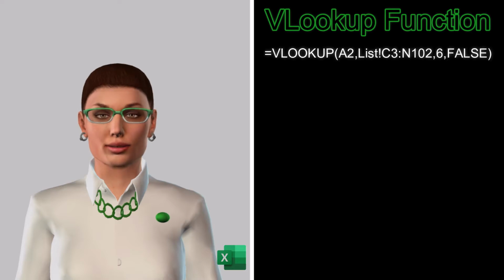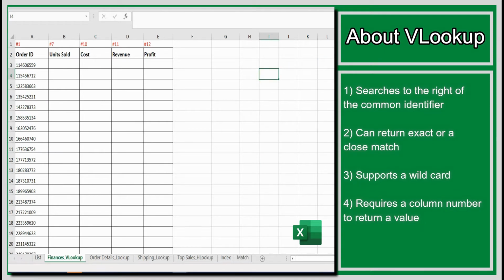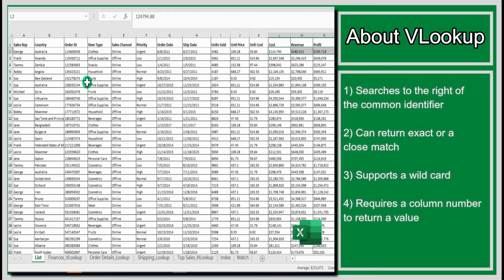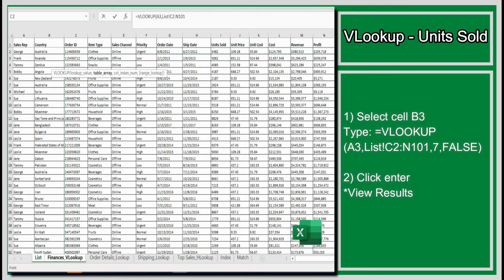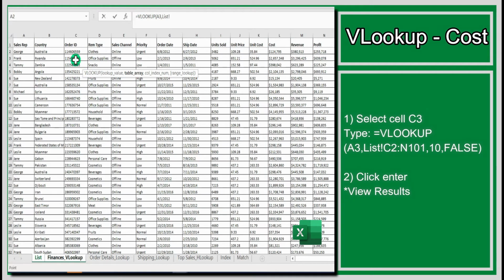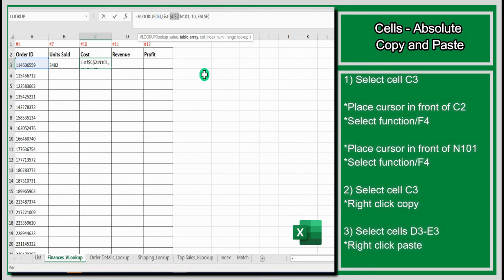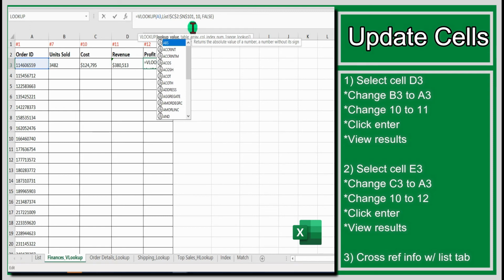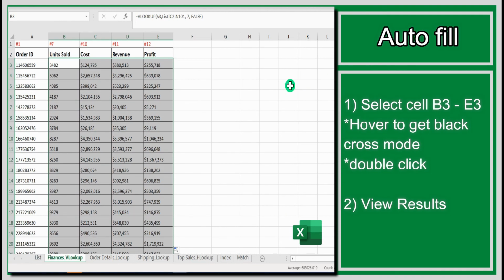Excel VLookup Function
This video will review the VLOOKUP Function for MS Excel.  VLOOKUP stands for vertical, which means the data in the table must be arranged vertically. The VLOOKUP function will return information to the right of the 1st column

Section Fourteen - Lookup, Index, Match
*Complete as part of section fourteen and be sure to checkout the section reference guide.

Section Fourteen Playlist includes
1. Lookup, Index and Match
2. Lookup Function
3. VLookup Function
4. HLookup Function
5. XLookup Function
6. Index and Match
7. Wildcards and Close Match